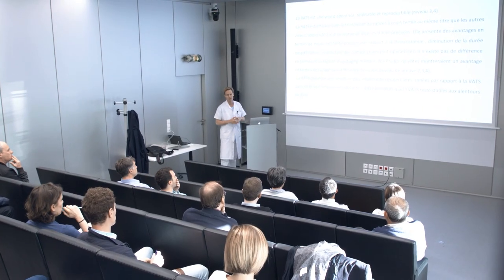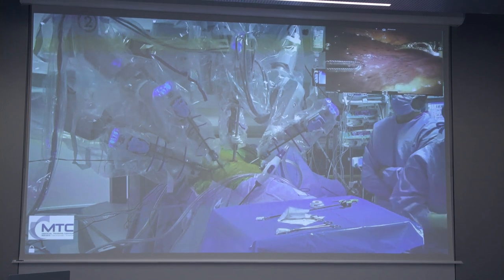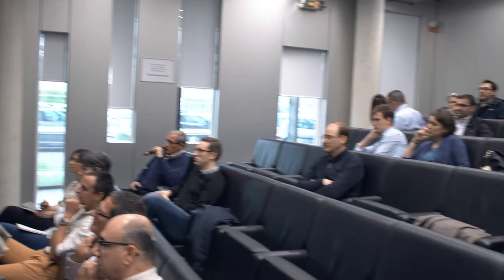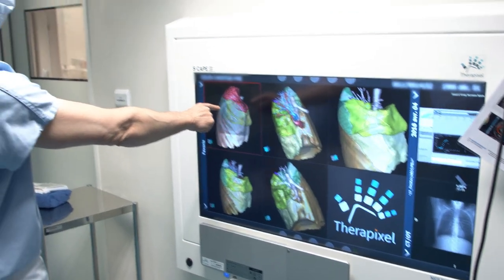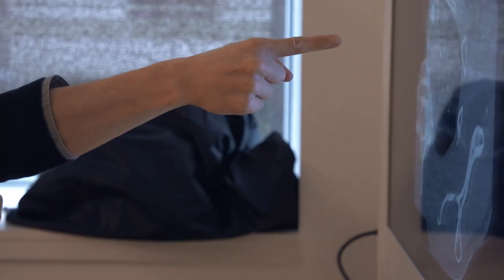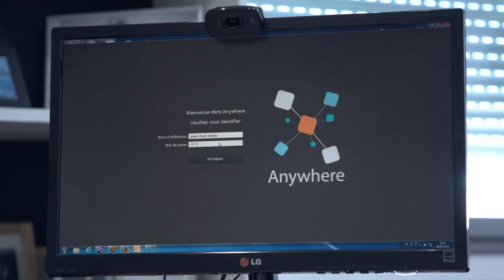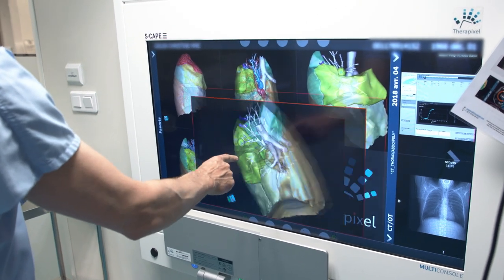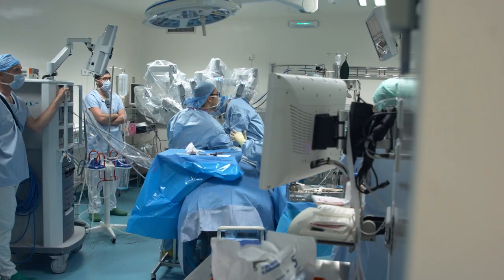Revolution in RATS: Combining New Technologies and No Tech Processes (EN)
Revolution in RATS: Combining New Technologies and NoTech. Processes

This practical course will help you discover the latest technological advances in robotic surgery for the management of lung cancer through:

* Crisis Ressource Management (live case simulation)
* Pre-operative planning (with 3D imaging) and marking (virtual bronchoscopy and mini-probe)
* Use of new robotic tools: X platform, Robotic Stapler, FireFly, Tile Pro, Energy with fusion (Intuitive Surgical)
* 3 simulation plateforms will be at the disposal of the trainees for them to test in live the Pr Baste 's tips and tricks.

One of the problems of minimal invasive thoracic surgery is major intraoperative complication, especially in RATS. To address this safety concern, we started developing new tools 3 years ago with the aim of improving operative safety and using a multidisciplinary approach.

One of the main aspects of preventing and managing major complications is based on simulation with team resource management, acute stress management and the development  of non-technical skills.